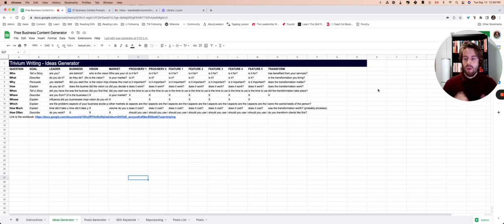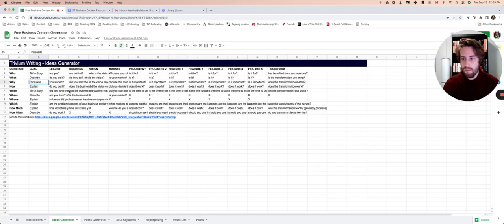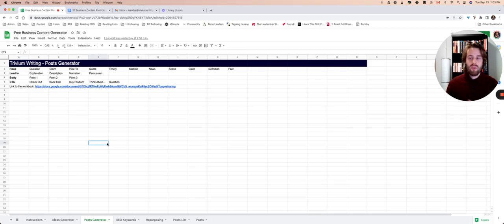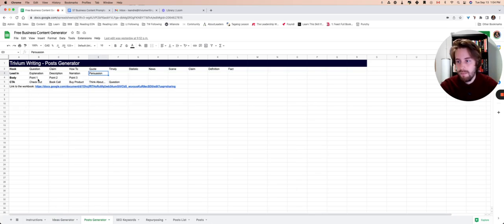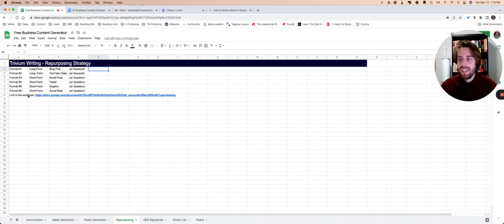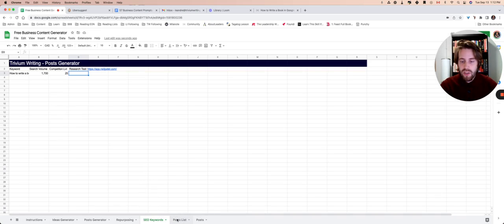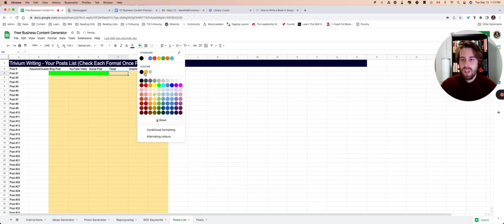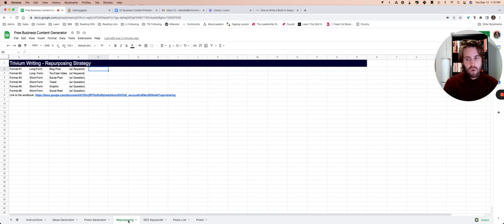Content Writing 101: Generate Near Unlimited Content [Free Business Content Generator]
Looking to generate content for your business but don't know where to start? This video is for you! Learn how to use Trivium Writing's content writing technique to create near unlimited content for your website, blog, or social media pages.

You'll learn how to find content ideas that move the needle in your business by answering your prospects' questions, creating authority, and developing trust. Whether you're a solopreneur or a SMB, this video is perfect for you if you want to generate high-quality content easily.

To use Trivium Writing's free business content generator, follow this

If you would like to receive help on your content writing or hire a writer to write your content, follow this